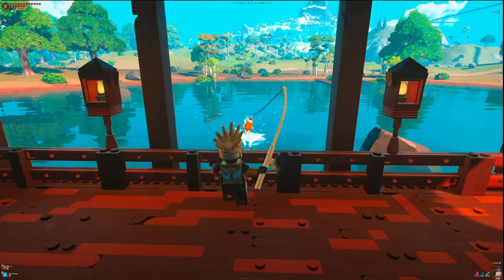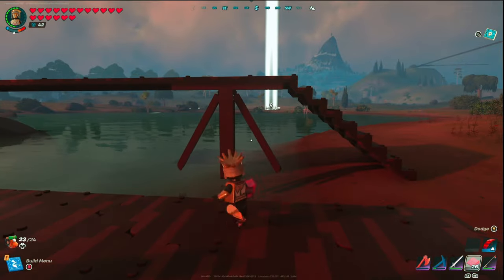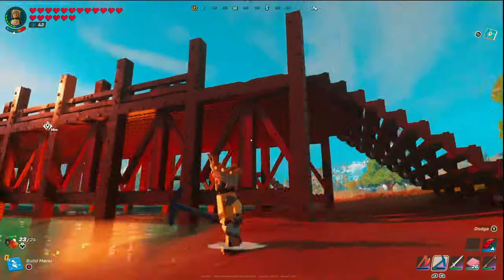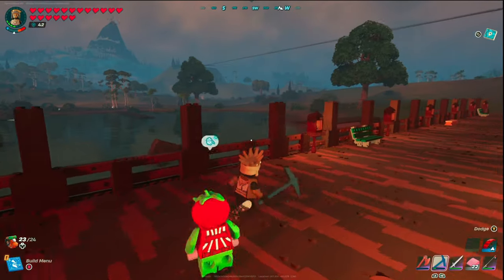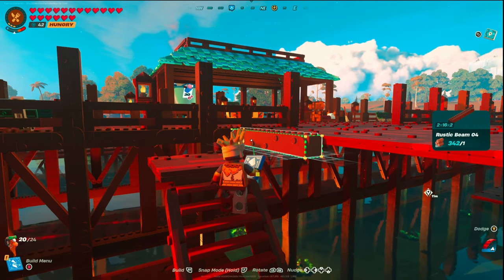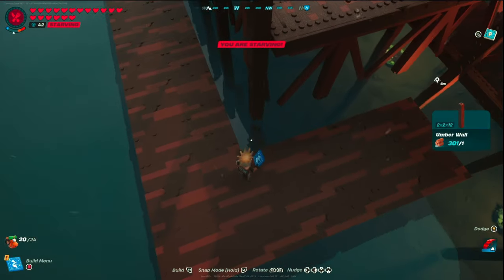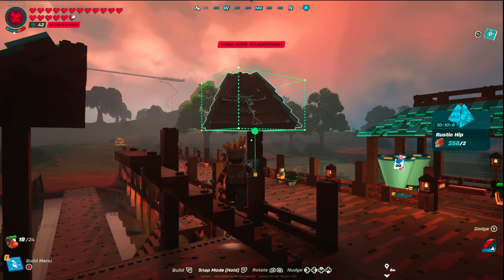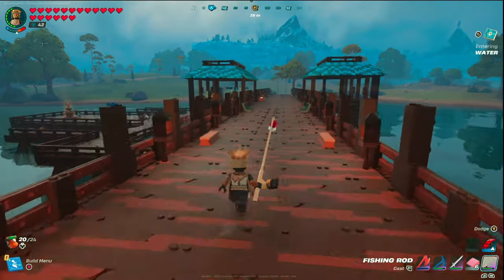How to Build this ULTIMATE Fishing Spot in Lego Fortnite!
🤘Declare your support by using creator code HASKYNS in the Epic shop!🤘

I'll be walking through step by step on how to build this fishing pier and Gazebo that will store all of the essential fishing gear in Lego Fortnite!

00:00 Intro
00:38 Stairs and Flooring
01:38 How to Build over Water
01:48 Beam Walls
02:58 Lower Beams
03:14 Begin Deck Posts
04:05 Ensure perfect spacing
05:09 How to Finish Deck Posts
05:52 Top Support Beams
06:23 Pier Railings
06:46 Gazebo Build
07:07 Create opening
07:38 Gazebo Floor
09:24 Gazebo Top Support Beams
10:30 Gazebo Beam Walls
11:33 Gazebo Roof Posts
13:06 Gazebo Lower Support Beams
13:22 Raise Roof Posts for Height
13:44 Gazebo Roof
16:19 Gazebo Railings